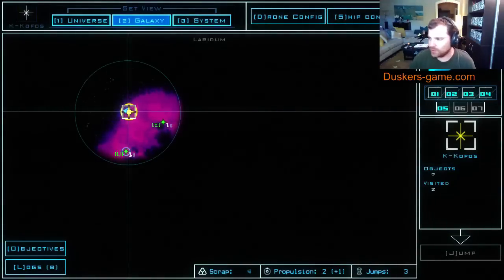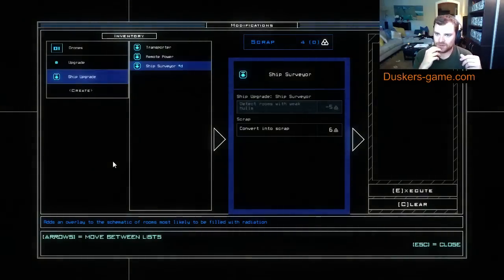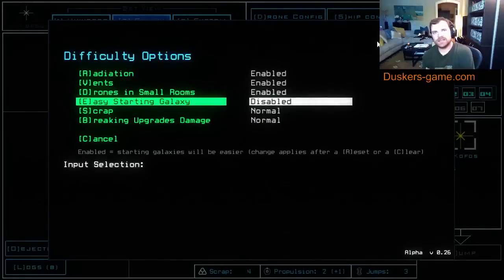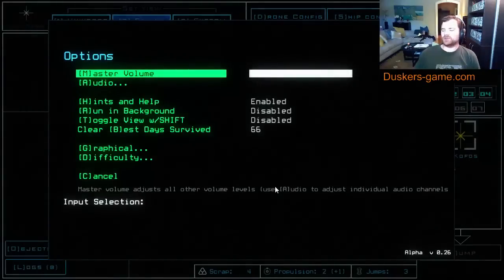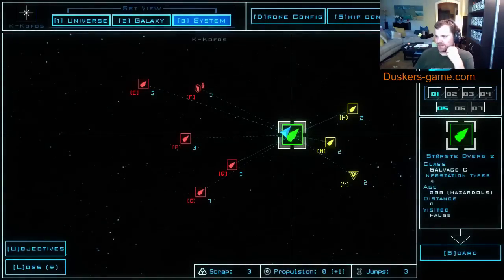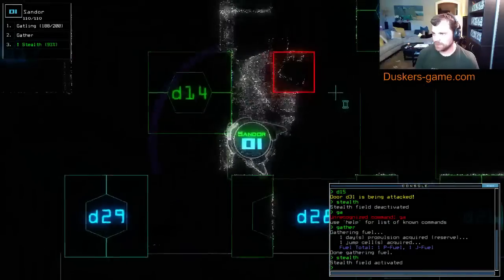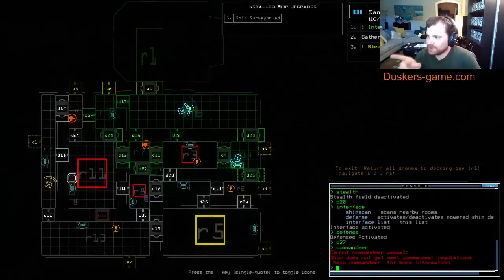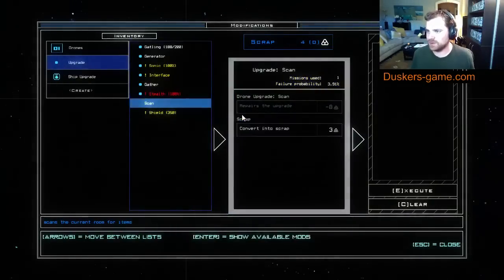Let's Play Duskers v0.26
I talk about what's new in v0.26, answer questions, and eventually pilot some drones!